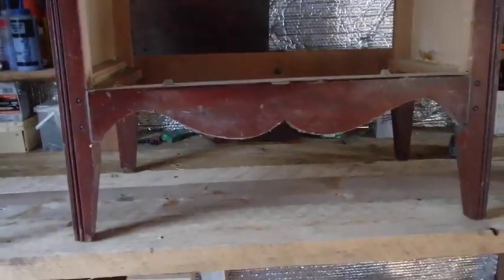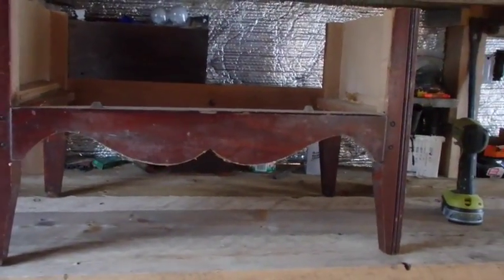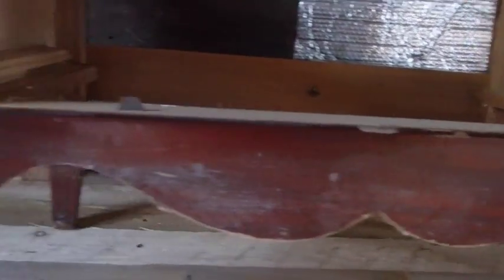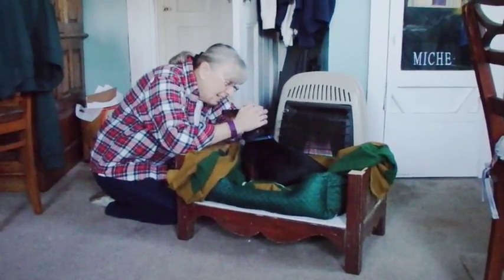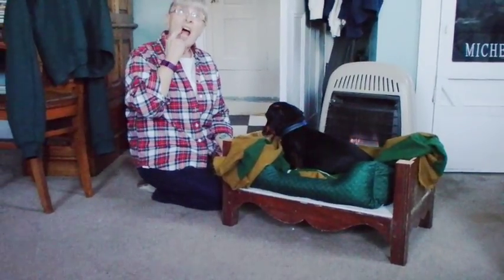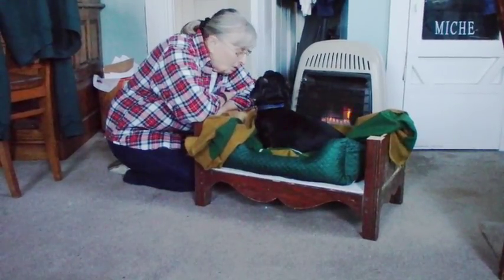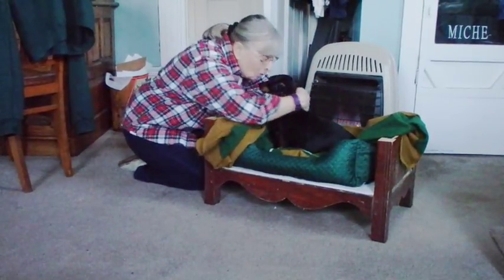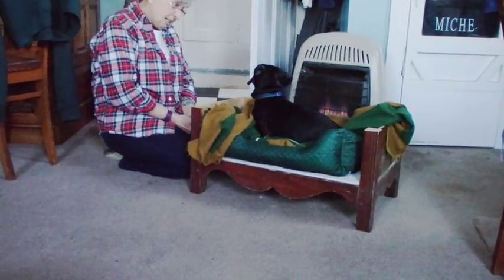Doggy Bed for Charlie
We got this fleece vest for Charlie from Amazon.   Check it out:

It's not easy to find something that fits a dachchuhd